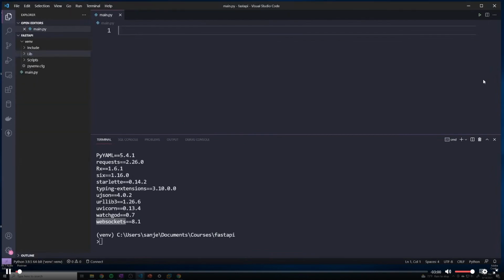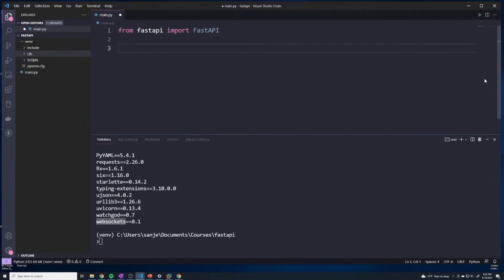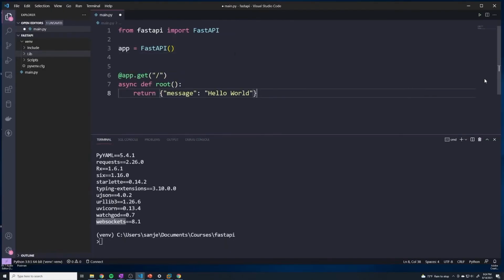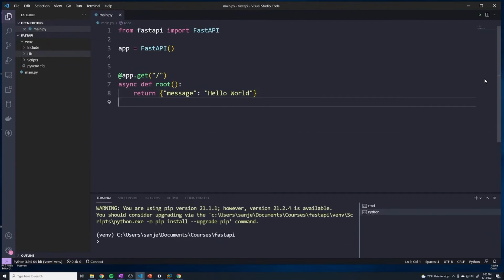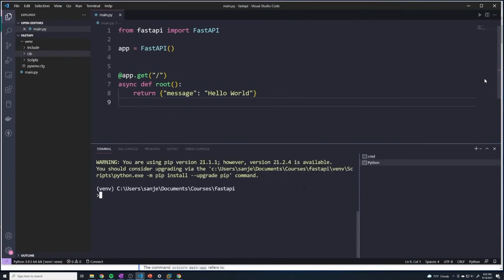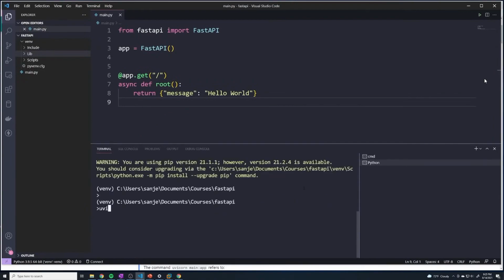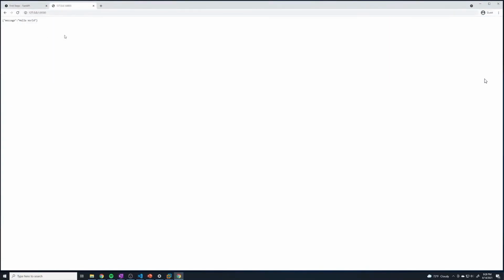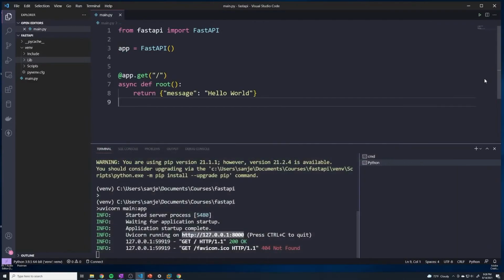Python API Development 04 Starting FastAPI